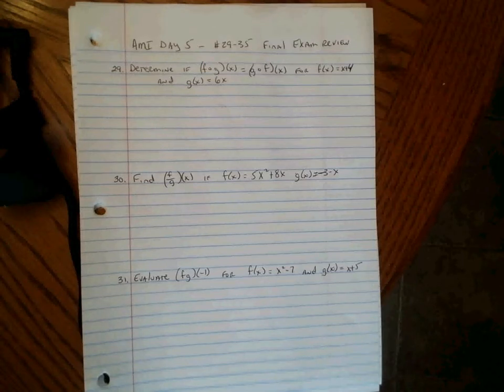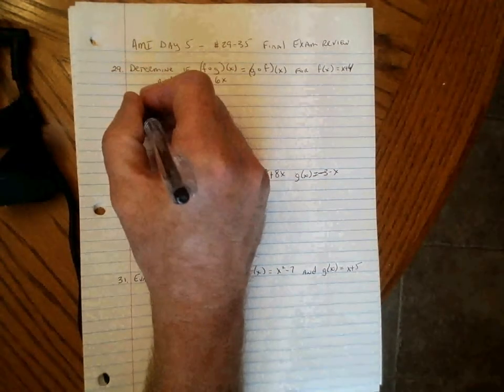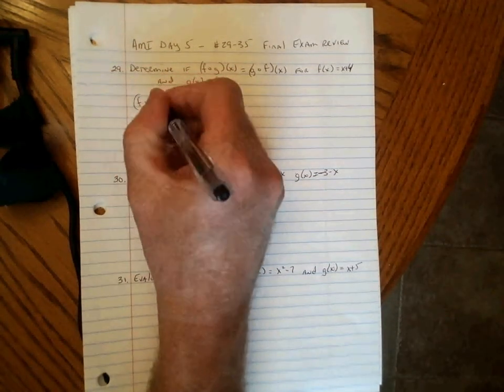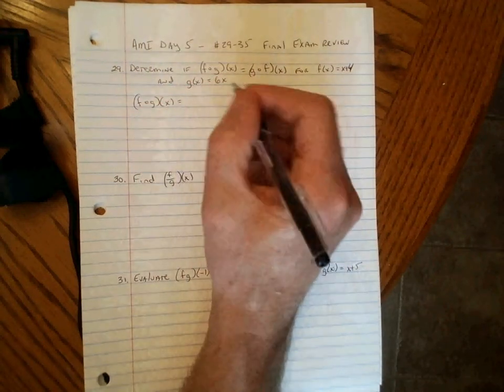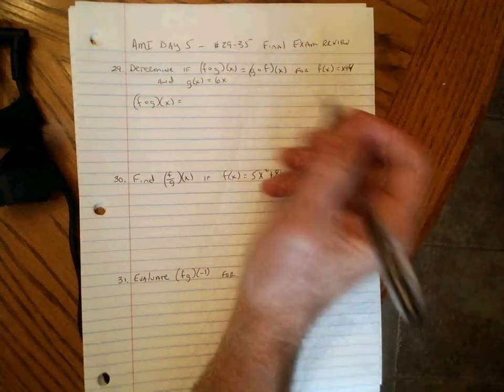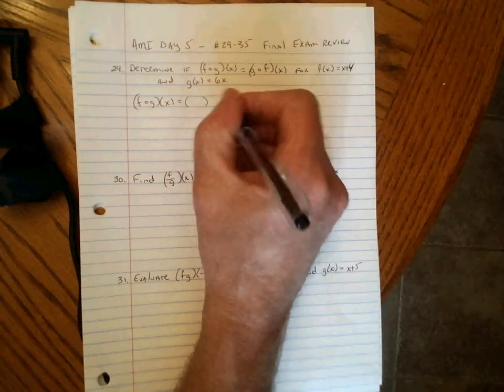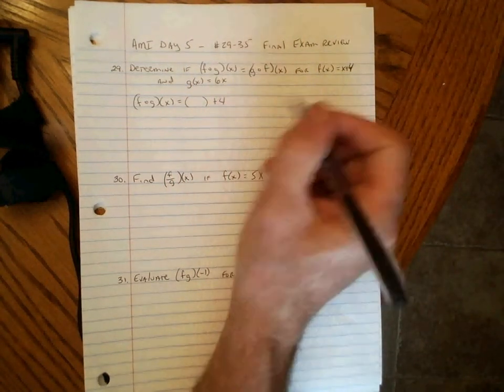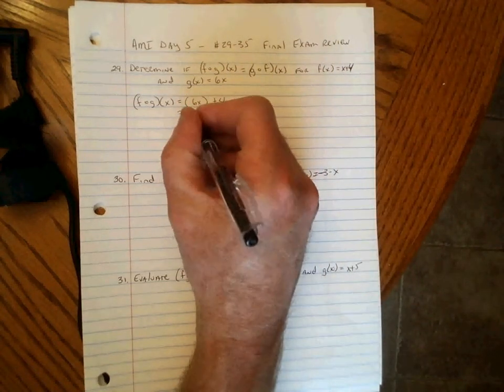2020 UALR College Algebra Final Exam Review Problems 29 to 31